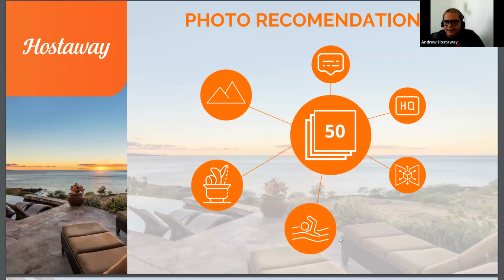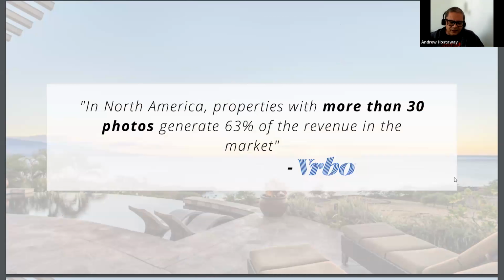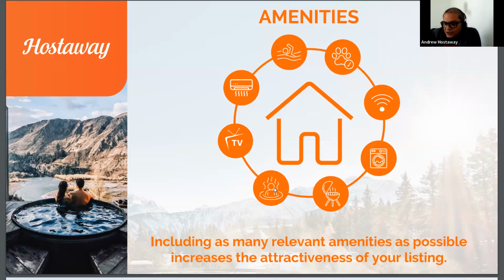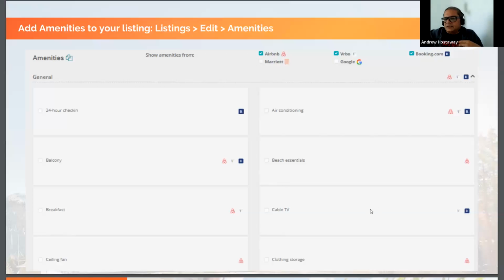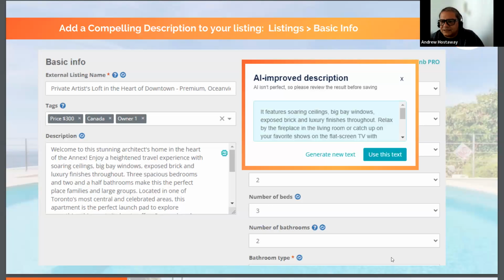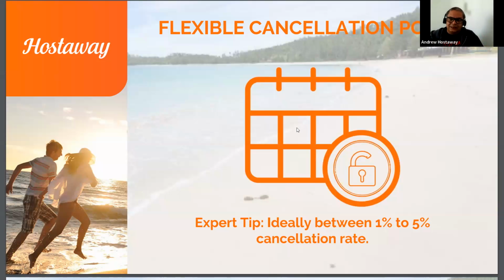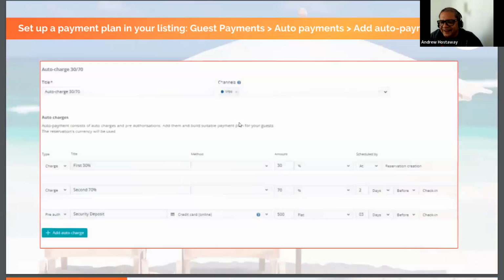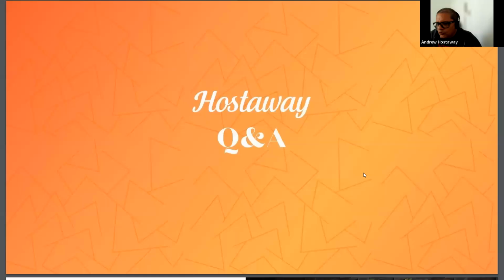10 Ways to Get More Short Term Rental Reservations with Vrbo and Hostaway | Hostaway Webinar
Insider tips and data-driver strategies to increase your short term rental properties reservations from the team at Vrbo!

From choosing the right photos (and putting them in the right order), to turning on automatic review requests and having a flexible cancellation policy, in this webinar we'll be showing you ten ways you can increase your bookings with Vrbo & Hostaway.

If you're short on time, use the timestamps below to skip ahead 👇

00:00 | Introduction to Hostaway Vacation Rental Software
04:40 | How to get the most out of Hostaway to boost your Vrbo reservations
07:38 | How to choose the best photos for your vacation rental properties
13:20 | Why you should list ALL the amenities for your vacation rental
17:25 | Guests LOVE when you list nearby locations and activities
20:16 | Highlight the features and amenities specific to your bathroom
22:16 | How to write a compelling vacation rental description
24:50 | Nailing your competitive pricing strategy
27:42 | Why you should have a flexible cancelation policy
32:16 | Enabling instant booking on Vrbo
34:09 | Setting up instant review reminders for your listings
37:00 | Meet the Vrbo experts
37:49 | Missing amenities leads to fewer reservations
41:05 | Q&A - How to encourage guest reviews on Vrbo
43:15 | Q&A - Why are photos important for increasing reservations?
45:50 | Q&A - How can policies change from location to location?
47:51 | Q&A - How do you set up different cancelation policies by listing?
49:56 | Q&A - Are integration listings and native listings treated differently?
51:43 | Q&A - Should I put my best pictures first?
53:00 | Q&A - Do automatic review requests elicit higher ratings than organic requests?
54:33 | Q&A - What's the best way to stagger your payment schedule?
57:45 | Q&A - Webinar wrap-up!

🔥 Still got burning questions about getting more reservations on VRBO? Shoot us a message:

🧡 About Hostaway 🧡

Hostaway is an All-in-One vacation rental software solution for growing property managers. We provide tools to automate and simplify marketing, sales, communication, operations, reporting and accounting. Our software is different from every other PMS and Channel Manager, because it is flexible and grows with your business. It’s customizable and we provide an amazing team that helps you set it up and cheer you along your path to success.

Hostaway is also the largest marketplace for vacation rental software and tools. Our Marketplace features over 100 solutions and our team can recommend you solutions to every imaginable problem. Hostaway is privately owned and funded by a comprehensive network of VC’s and entrepreneurs.